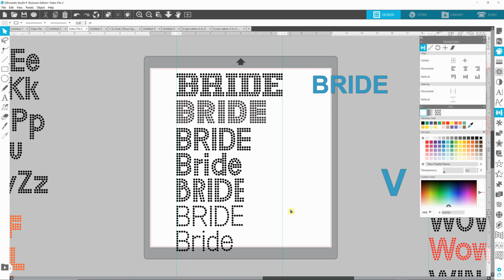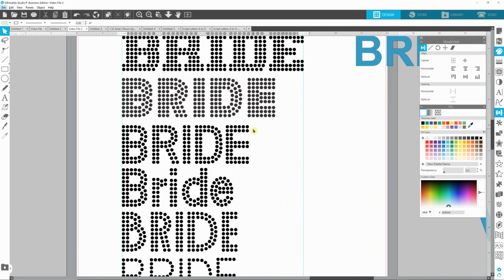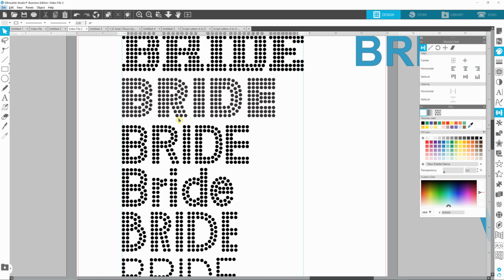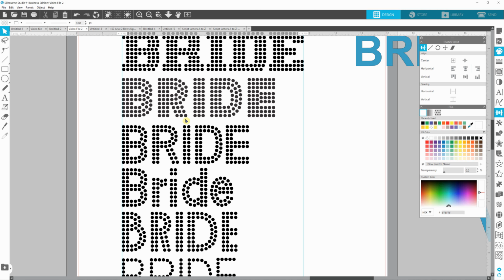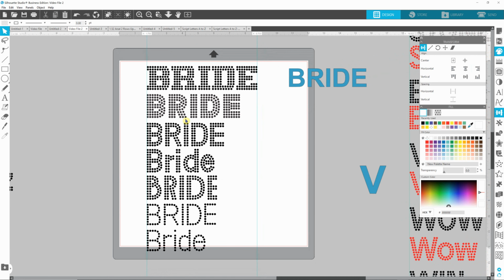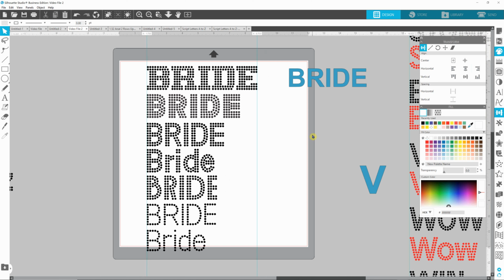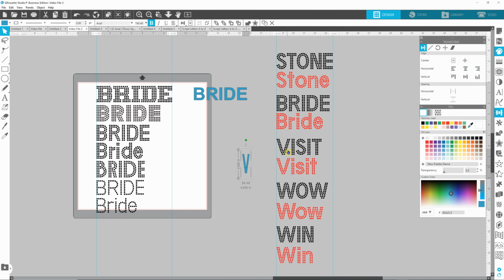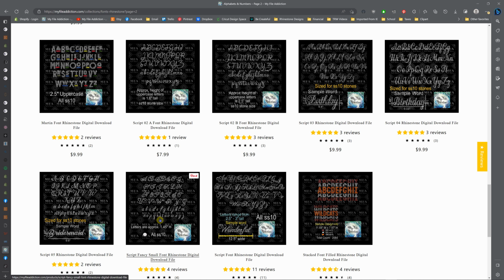Tip 6 The reason you need to have a variety of rhinestones letters styles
In this video I discuss the importance of owning a variety of different sizes and styles of pre-stoned lettering.